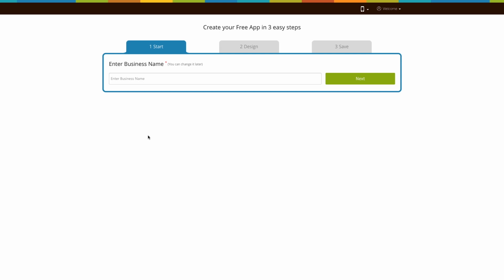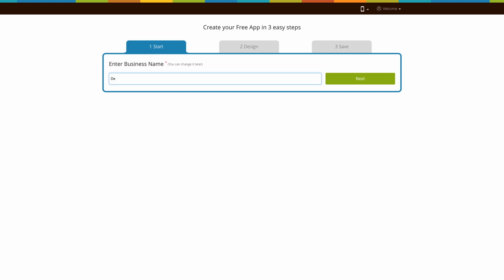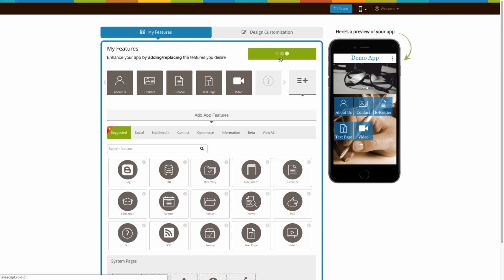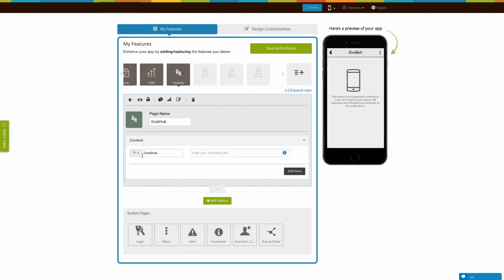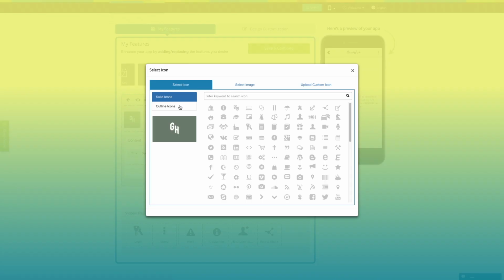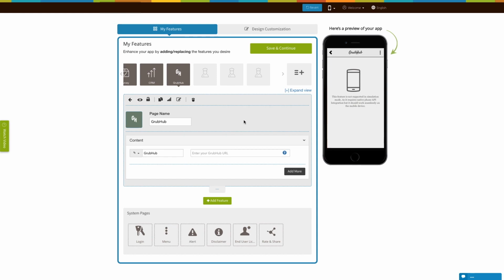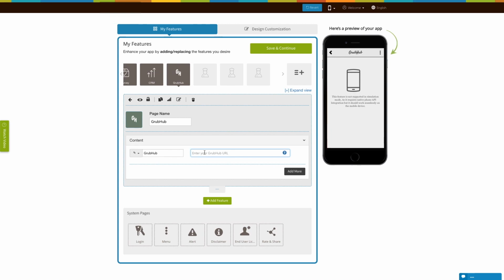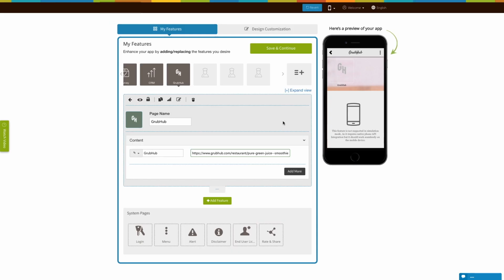How to add GrubHub page into your app?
In this video tutorial, we will explain how to add GrubHub page into your app.